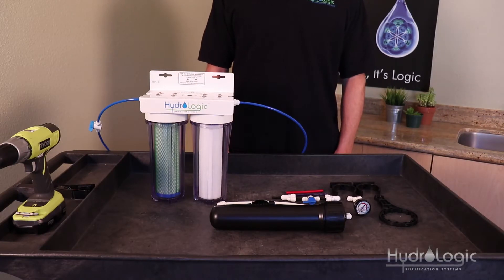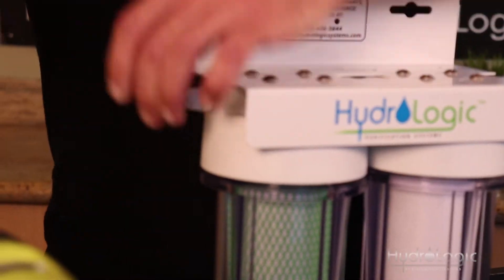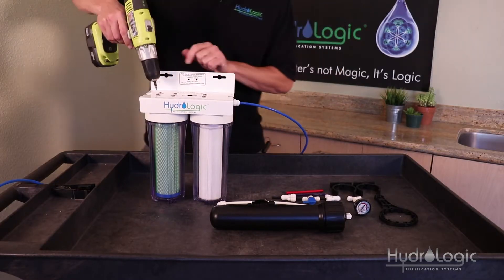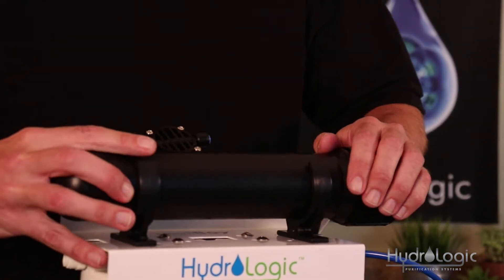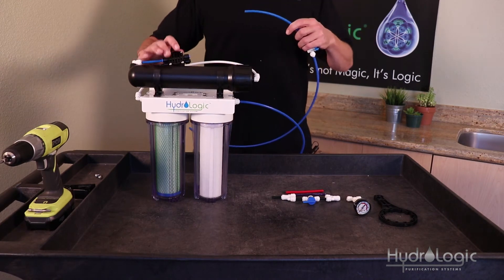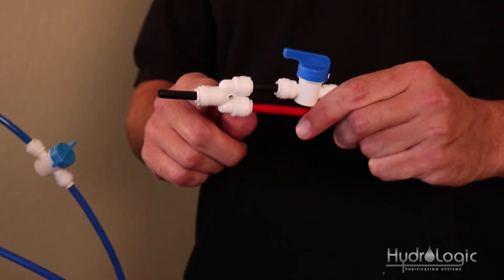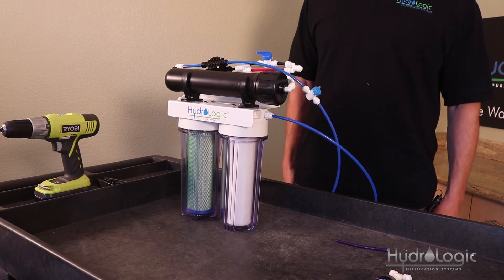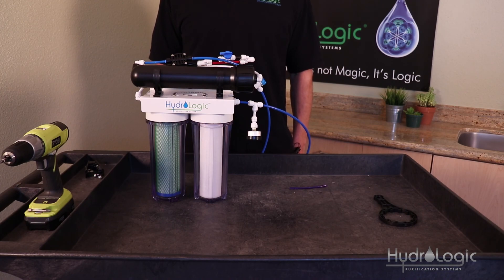smallBoy® to Stealth-RO150™ Upgrade Kit Installation